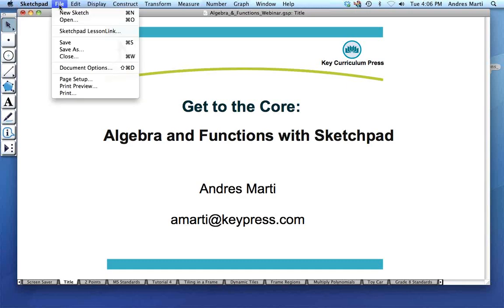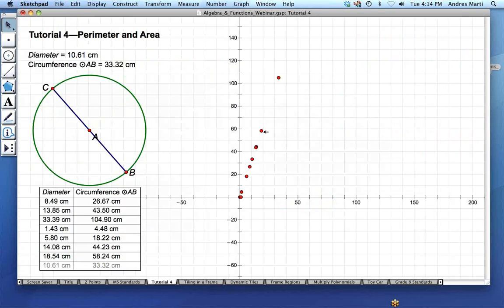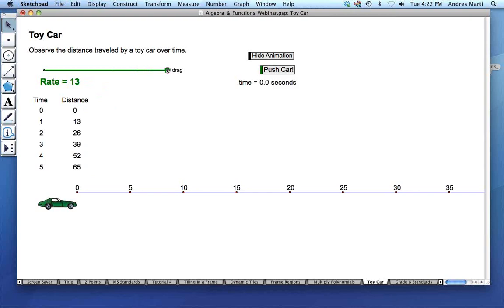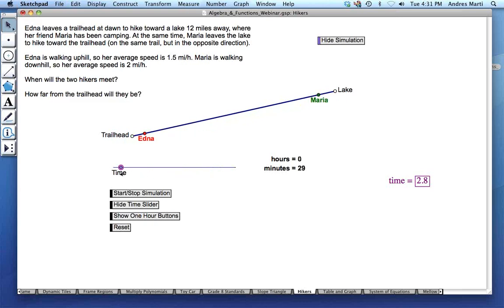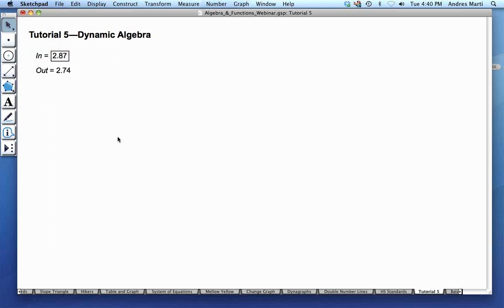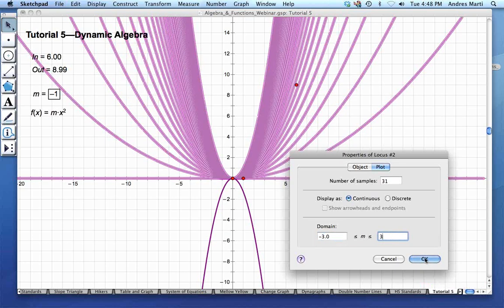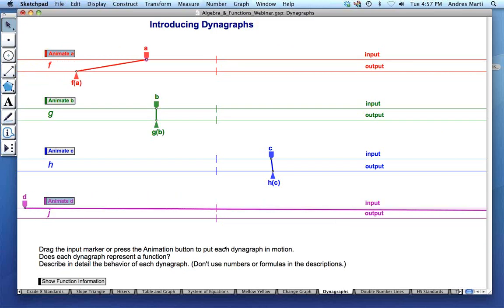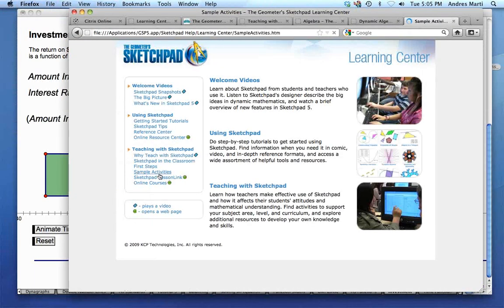Sketchpad Webinar: Algebra and Functions with Sketchpad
This Sketchpad webinar focuses on algebra and functions.